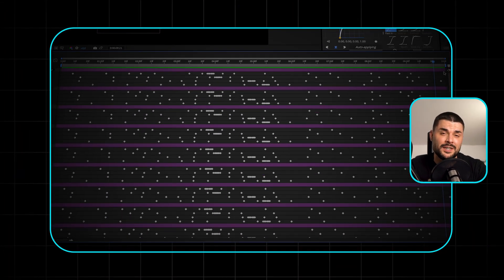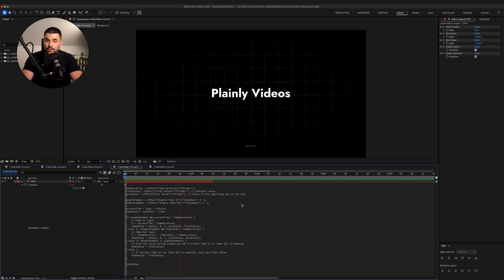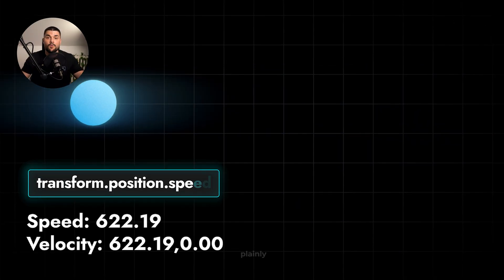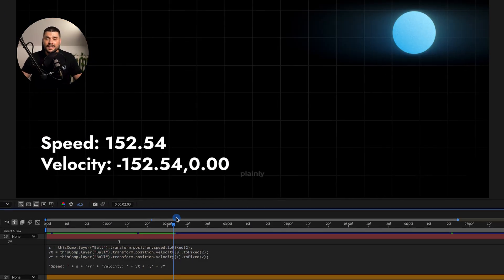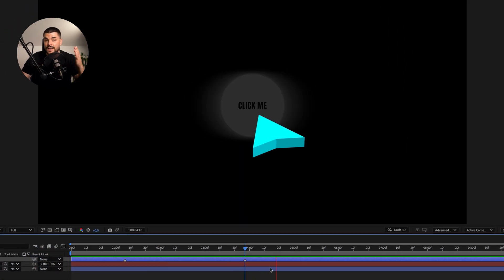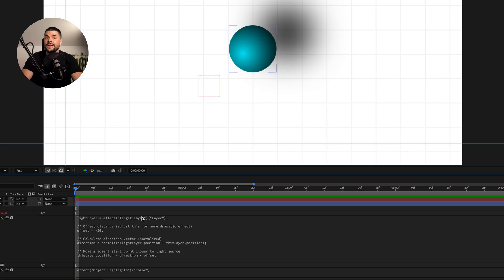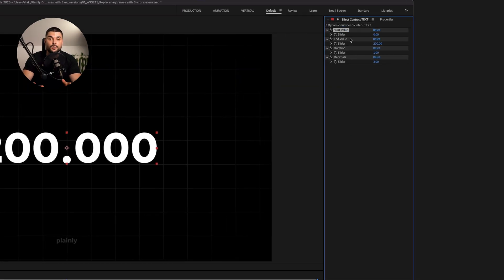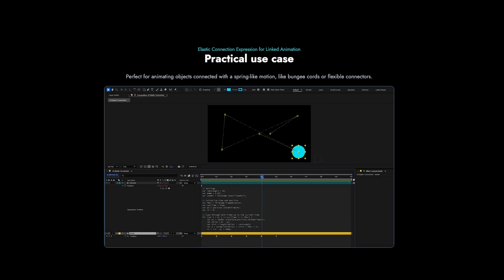3 expressions that saved me 100+ hours in After Effects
Sick of keyframing everything in After Effects?
In this video, I’ll show you 3 expressions (plus 2 bonus ones) that replaced hours of manual keyframes in my workflow.

You’ll learn how to animate fades, trigger animations with markers, use speed and velocity for responsive motion, create dynamic shadows that follow light, and even build number counters - all without adding a single keyframe (well, maybe just a few of them).

Super handy for motion design, templates, MOGRTs, video automation, or just keeping your timeline clean (and saving you a few grey hairs when revisions hit).

No coding needed - just copy, paste, and enjoy smoother, smarter animation.

⏱️ Timestamps:
0:00 What you'll learn
0:21 Expression 1
1:00 Expression 2
2:04 Expression 3
2:28 Bonus
3:34 Free stuff

Looking to automate video creation?